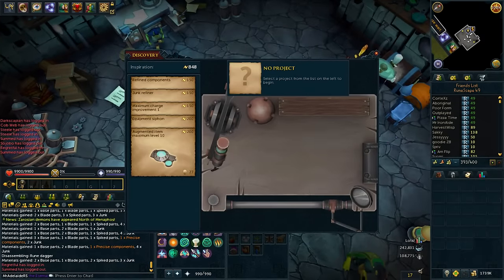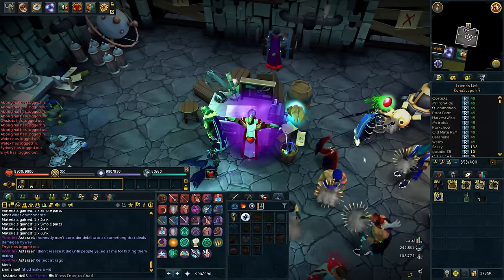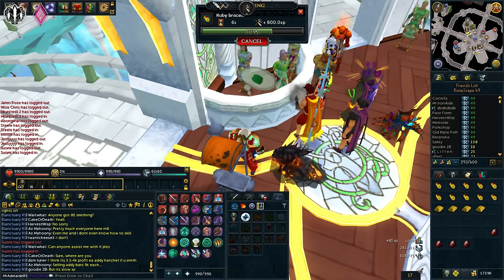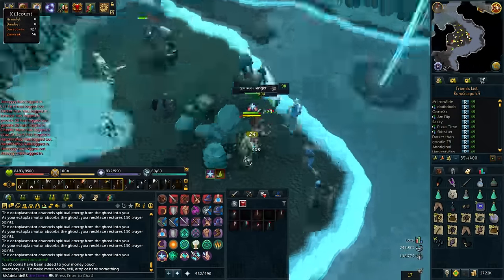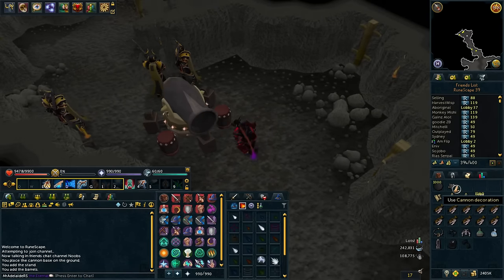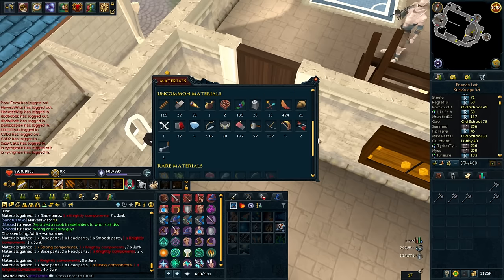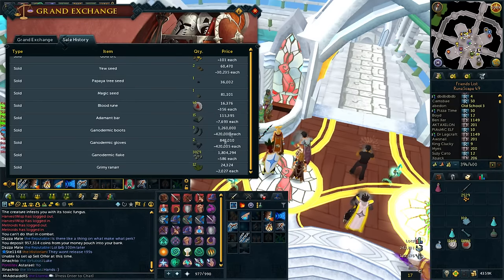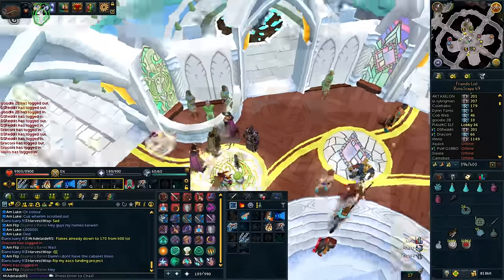Invention Buffs/Nerfs - Runescape Vlog #242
Runescape is crazy right now!

► Join my friends chat - MrAdelaideRS

Where can I give you my hard earned money?: Via the "Support" button on my channel

CPU Cooler: CoolerMaster Hyper 212X CPU Cooler

PSU: Corsair HX-650 V2 80+ Gold Modular Power Supply

Mobo: ASUS z87c Motherboard

Case: NZXT H230 Case White

HDD: Seagate Barracuda 3TB ST3000DM001

7TE250BW